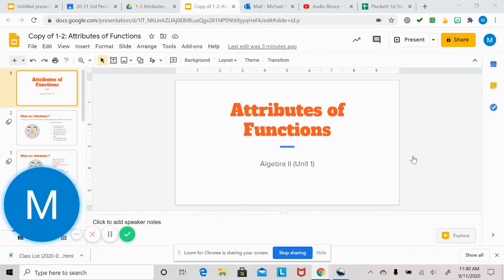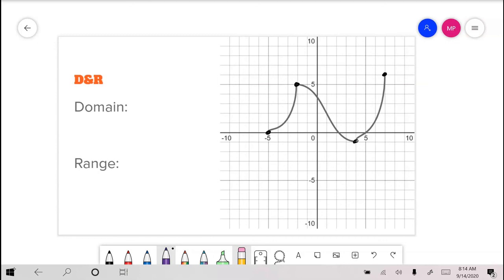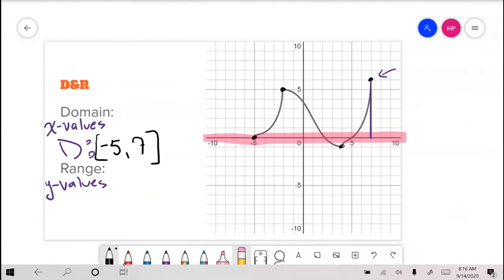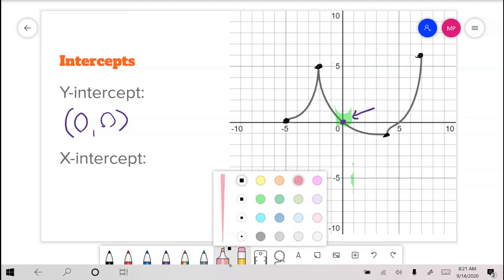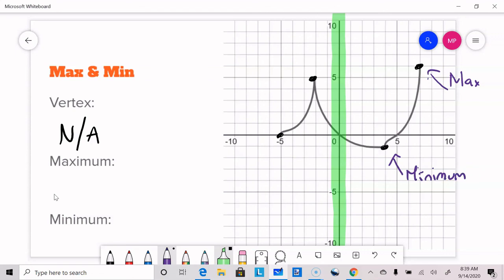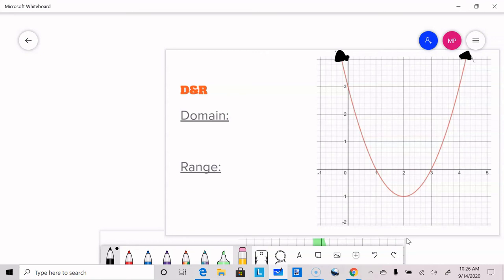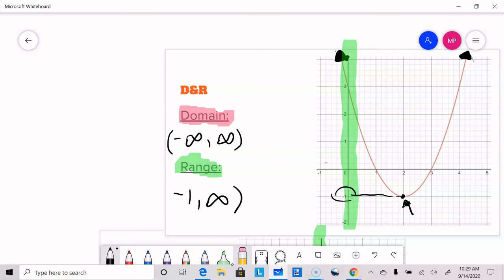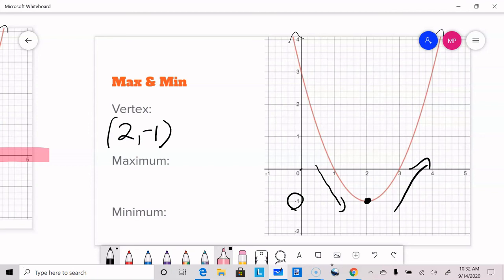Intro to Attributes of Functions with bkm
Unit 1 Intro to Attributes of Functions with background music